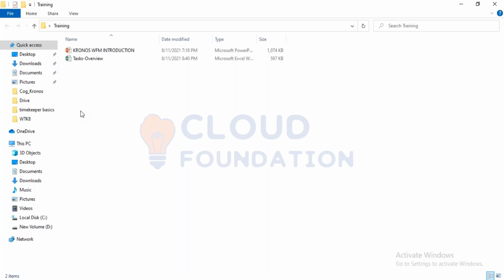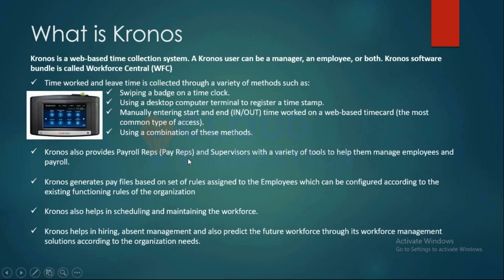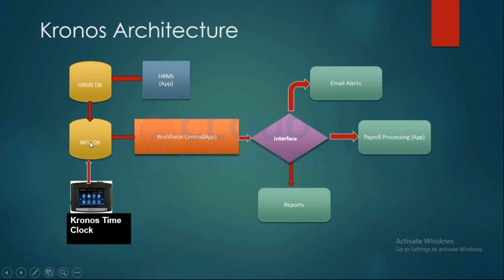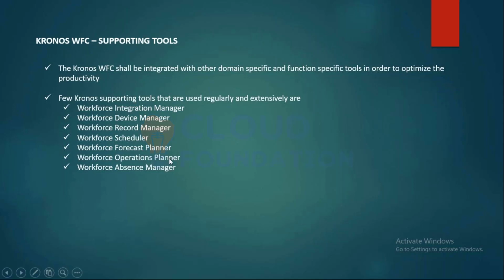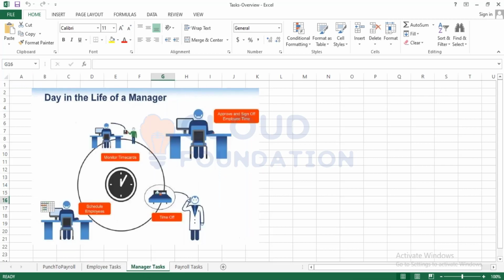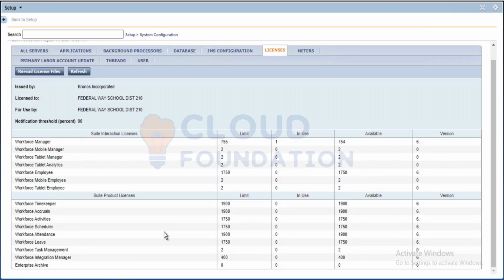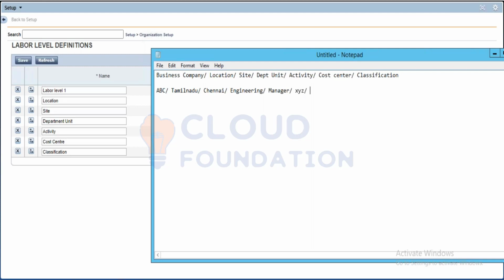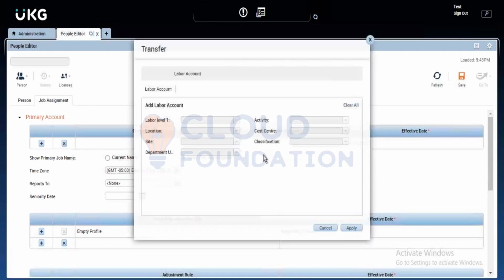Kronos Training | Kronos Training Online | Kronos Software Training | Cloudfoundation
This video teaches you the fundamental concepts in Kronos.
If you are looking to start your career in the Kronos platform then Cloudfoundation provides online training on Kronos Technology.

TimeStamps: -
00:01 - Introduction to Kronos
02:30 - About WFM & HCM
09:48 - Kronos WFC Modules
25:57 - Kronos Workspace Overview
35:19 - Setup Page